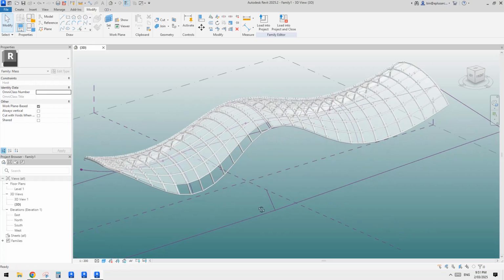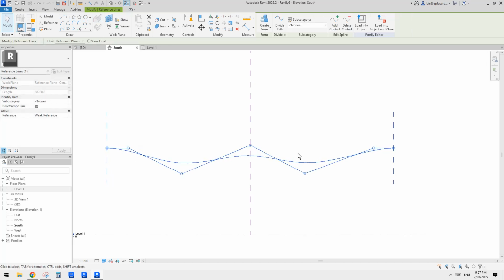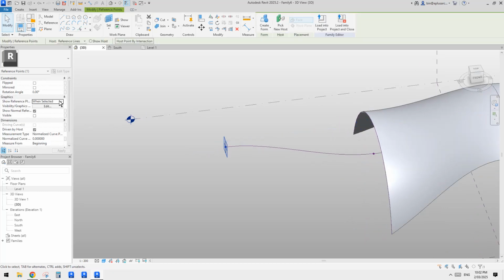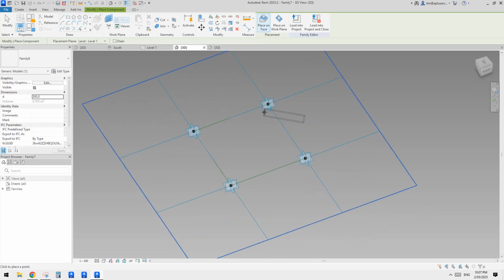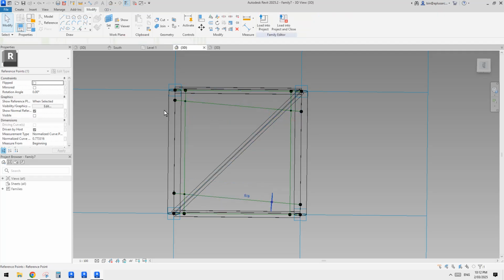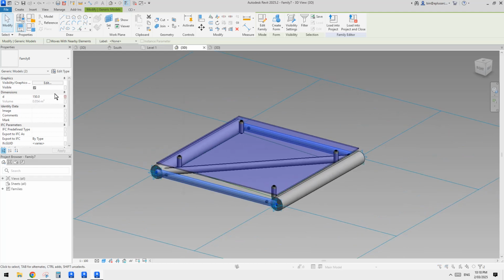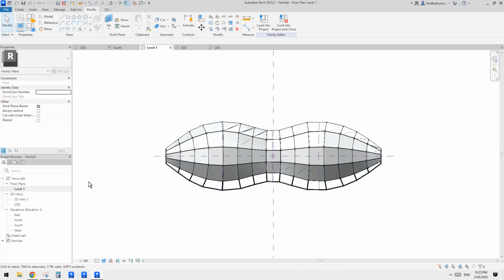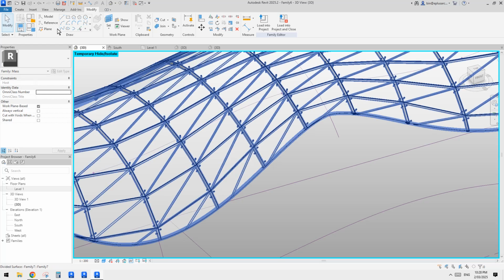25031 - Pattern Based Family Exercise in Revit